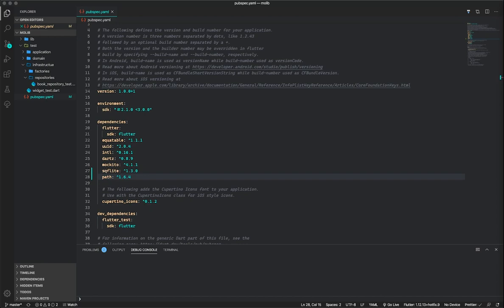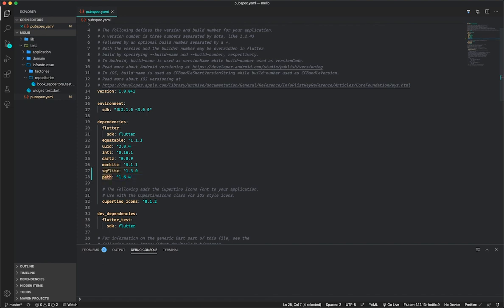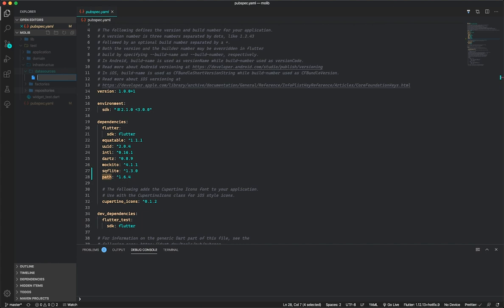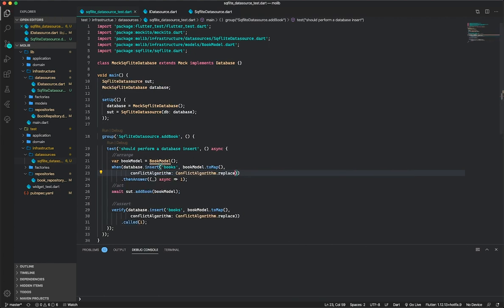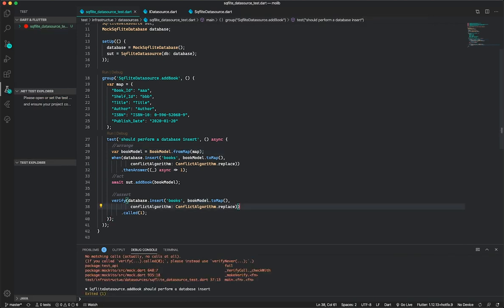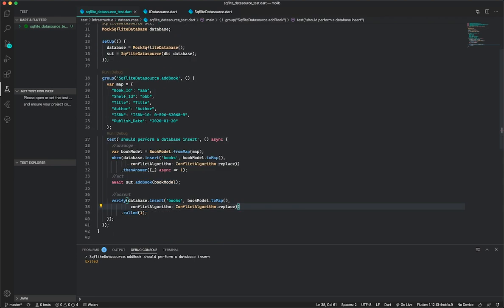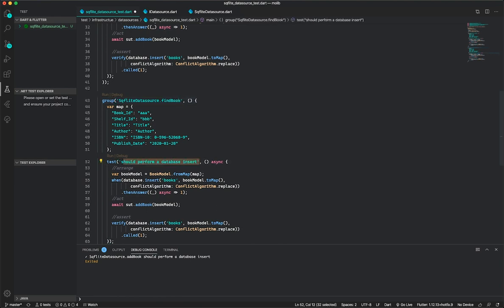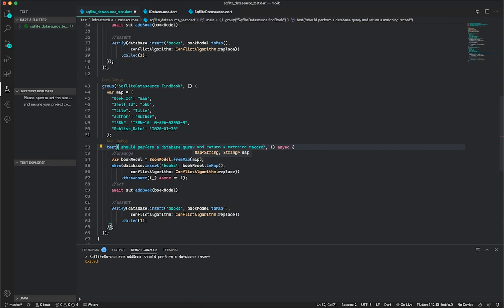Flutter Domain Driven Design + TDD [PART 5 - Datasources]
This video shows how to implement our local datasource using the sqflite database package, which is an abstraction of sqlite. We will create a mock sqflite database that will be injected in our datasource and will be used to execute various queries for storing our domain entities.

We will continue by using test first approach or TDD principle.